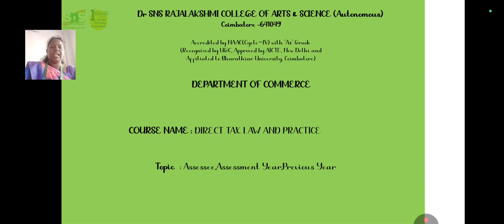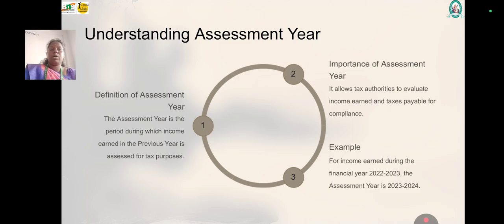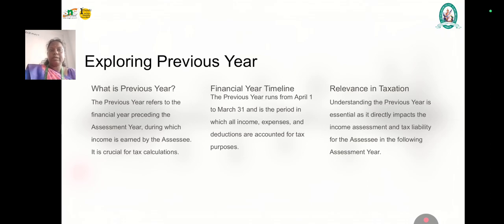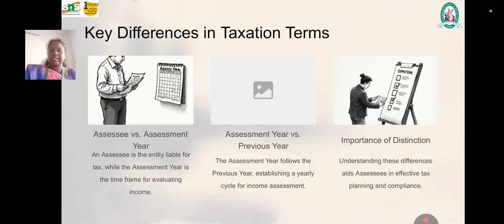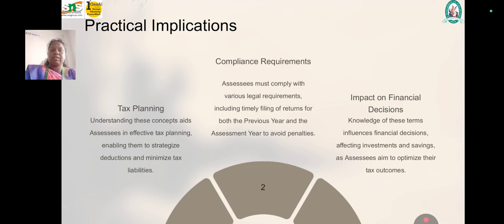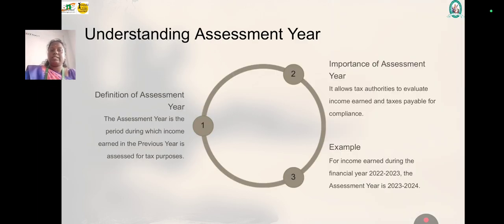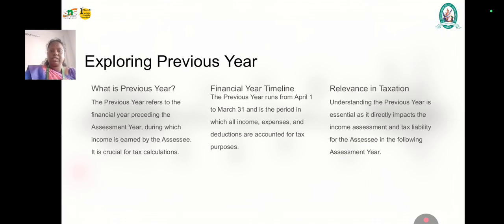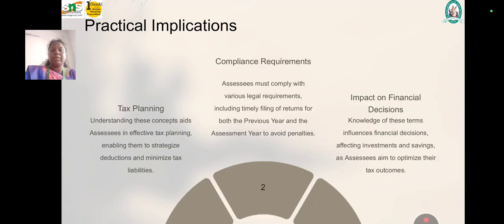Assesse, Assessment year, Previous year|Direct Tax Law and Practice|Snsinstitutions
The previous year refers to the financial year immediately preceding the assessment year. It is the year in which the income is earned and expenses are incurred. The assessment year refers to the year in which the income earned during the previous year is assessed and taxed by the tax authorities.